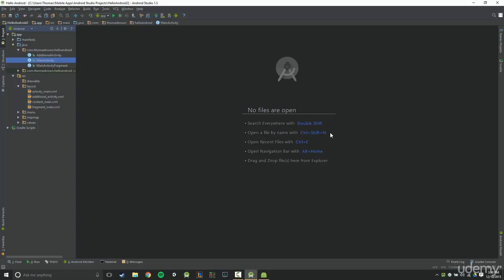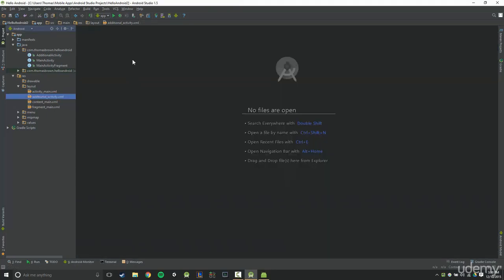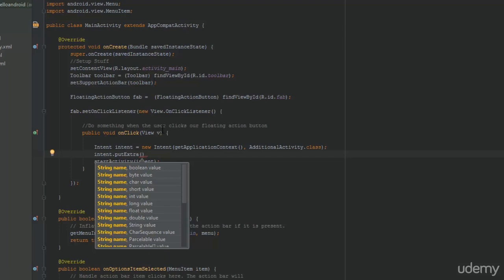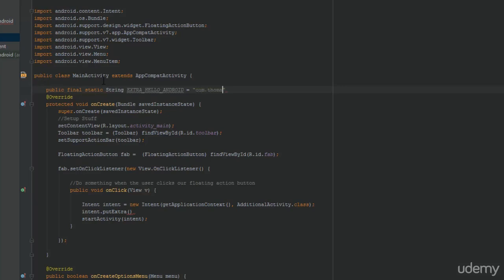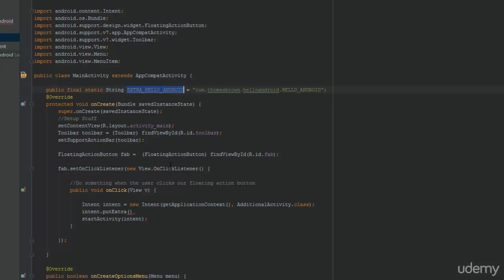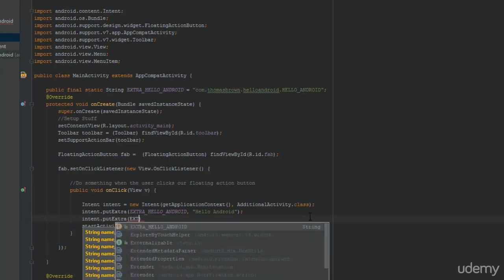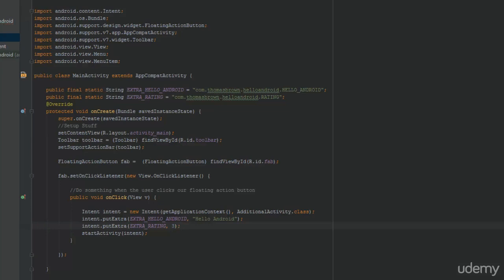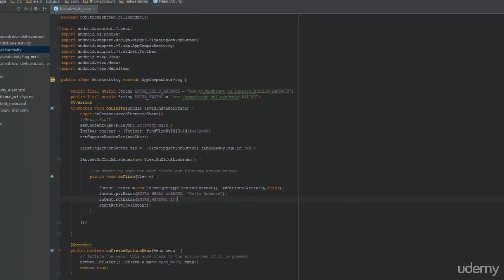Intent though sending data between activity